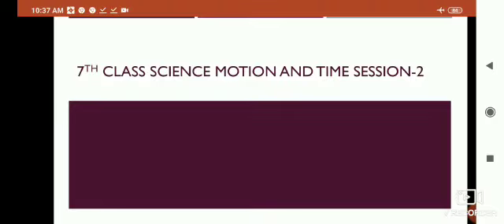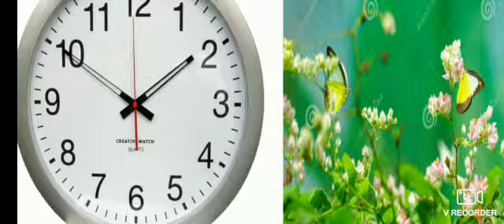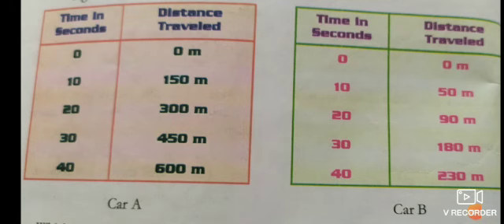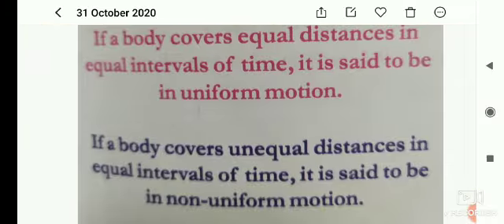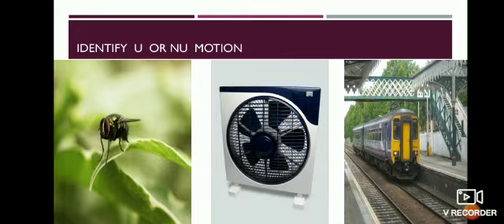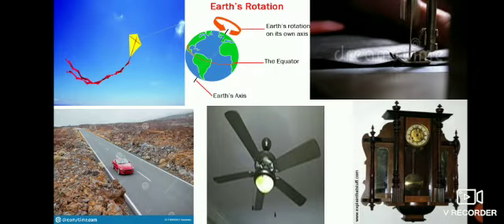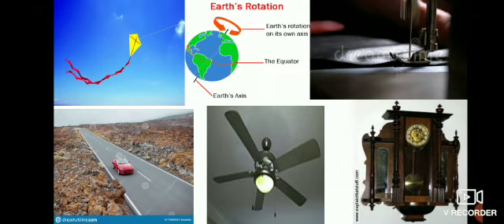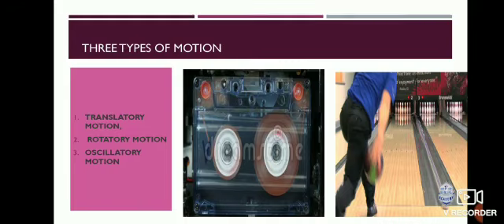MOTION AND TIME -2